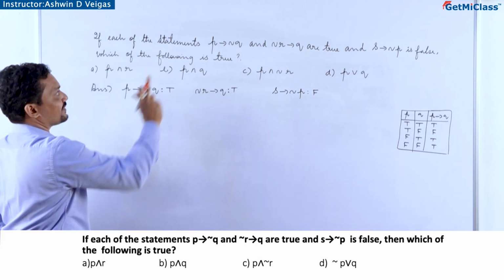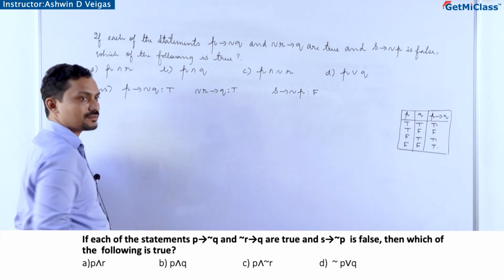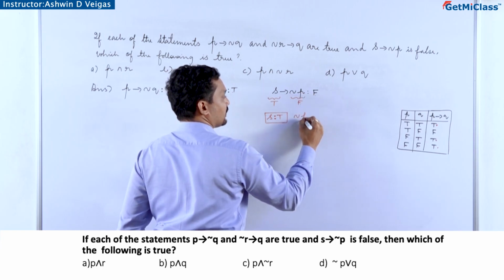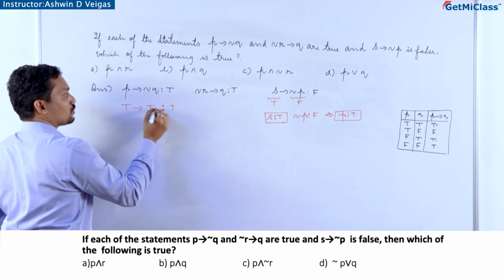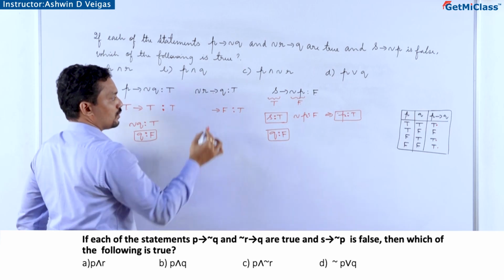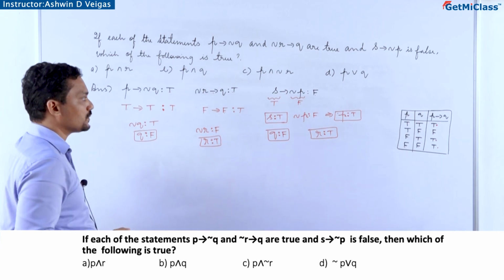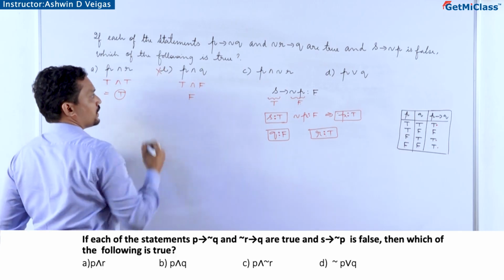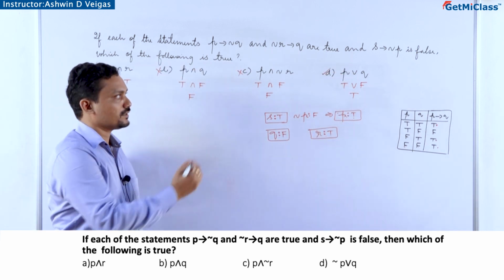Logic Puzzle with Ashwin D Veigas JEE 11th Maths Mathematical Reasoning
The instructor answers a logical reasoning question.